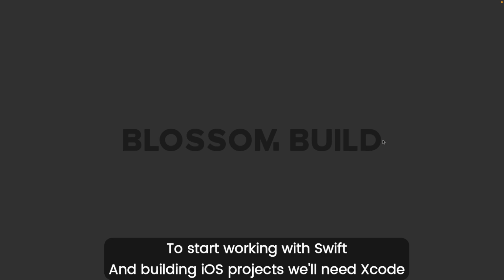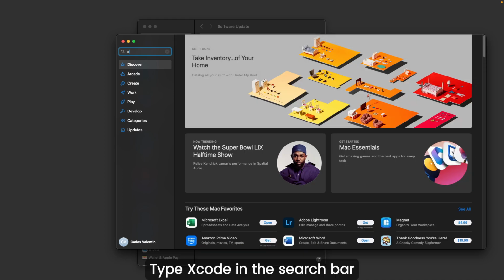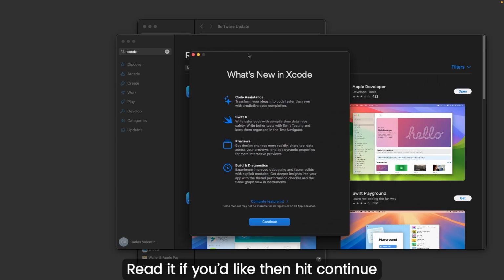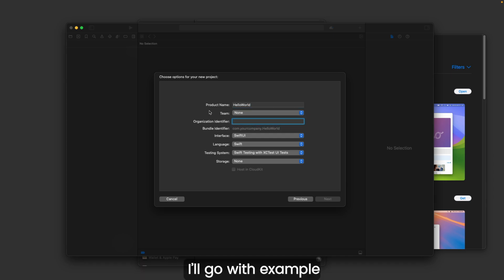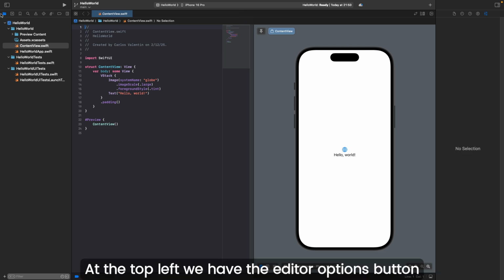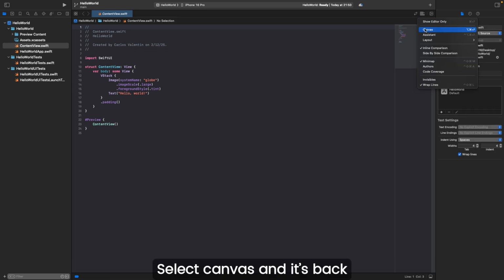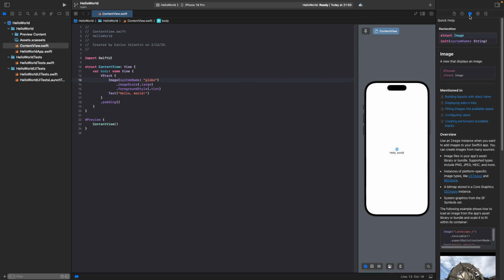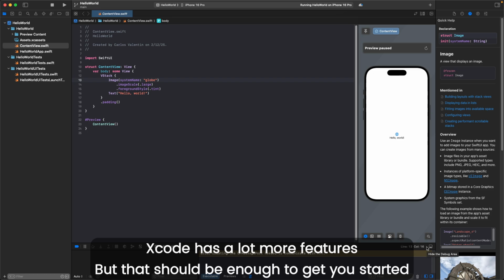Xcode for Beginners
In this video, we install Xcode, create a simple project, and walk through the key parts of the IDE. Clean, quick, and beginner-friendly — perfect for getting started!